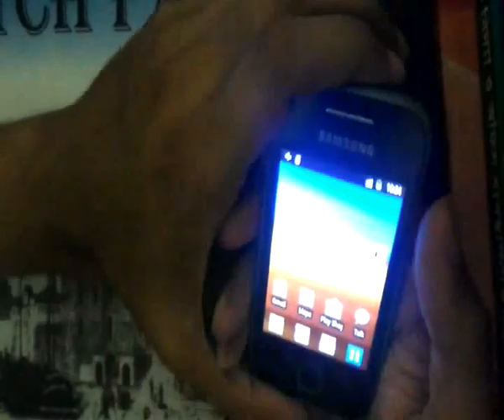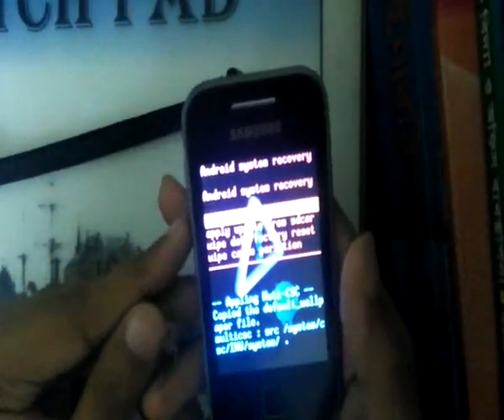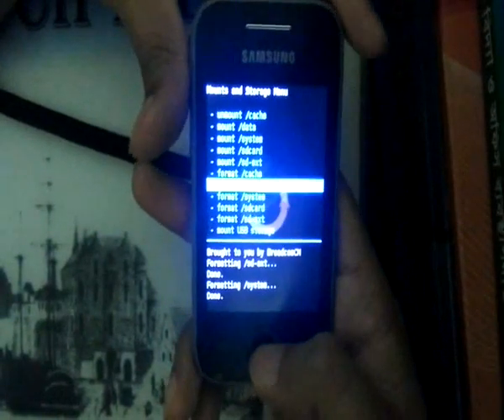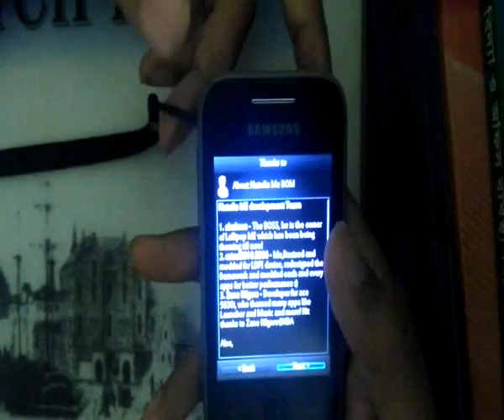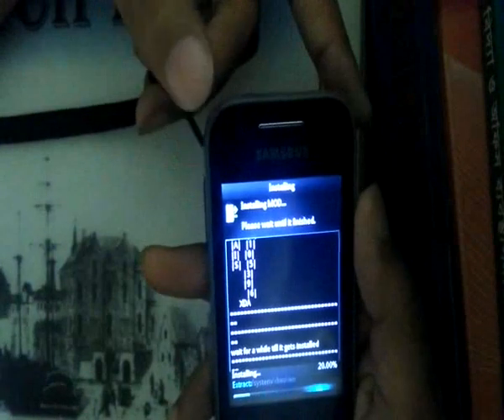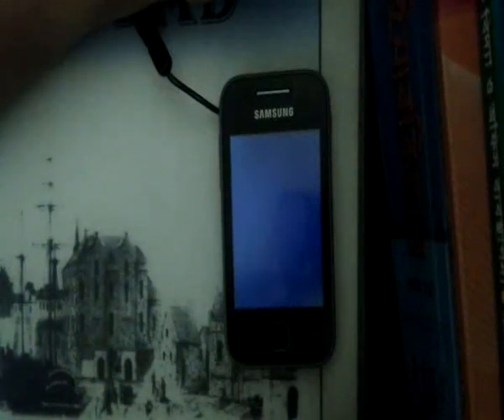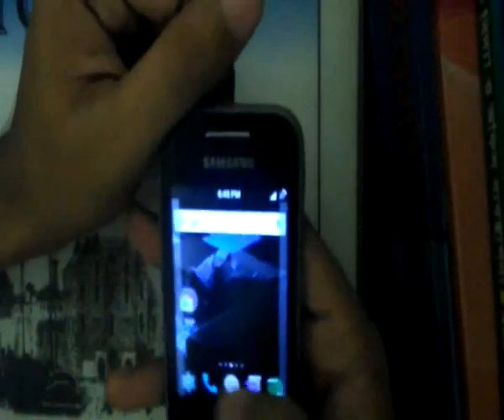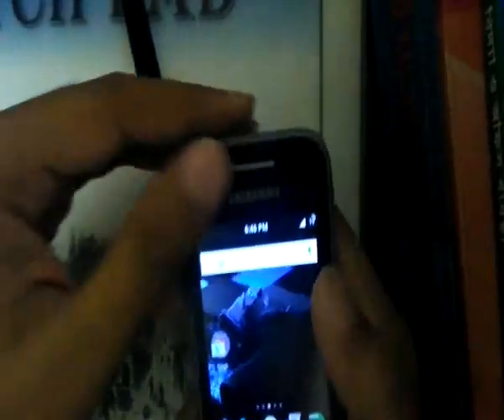Install Android N Themed ROM CM7 Based on Samsung Galaxy Y GT-S5360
Experience Android N on Galaxy Y! Based on cm7 , this rom will totally change your experience on this phone you have ever had!

..this is the thread where you will find ext4 formatter, kernel cm7 , cwm link